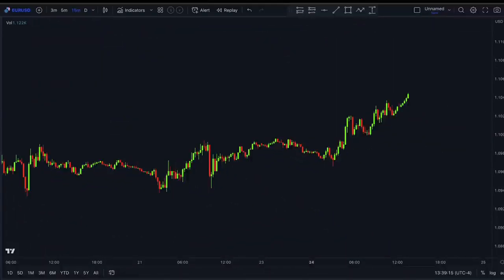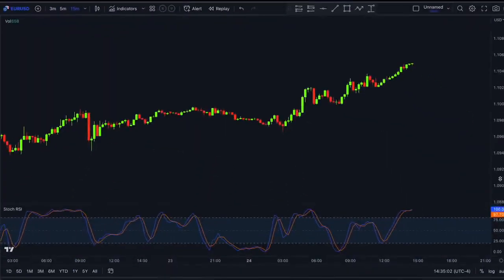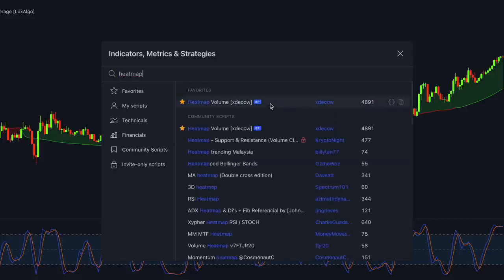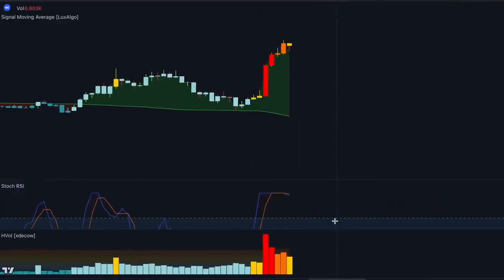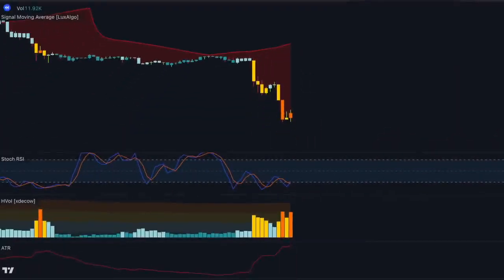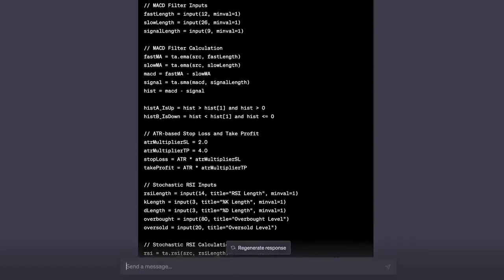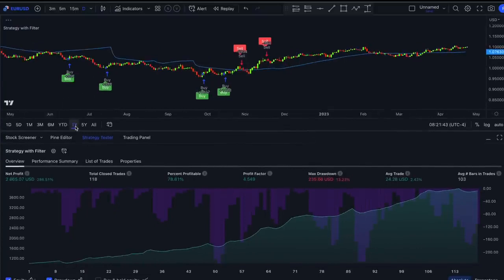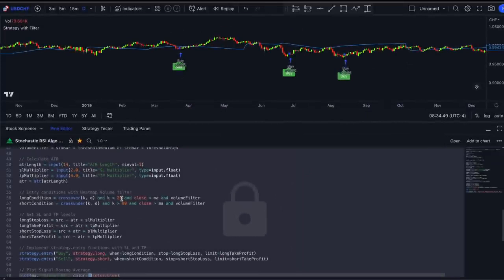Zero Risk ChatGPT Trading Bot To Grow Small Account